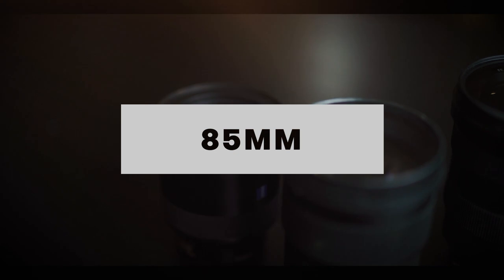The Best Lenses for Talk to Camera Videos | PremiumBeat.com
- The lens you choose to film with will have a dramatic effect on how your footage is perceived. In this video we run through
a 16mm, 35mm 50mm and 85mm so you can decide what would work best for your setup.

00:00 - Introduction
01:01 - 16mm Lens
03:41 - 35mm lens
05:21 - 50mm lens
07:53 - 85mm lens